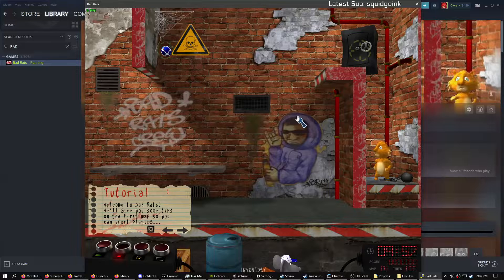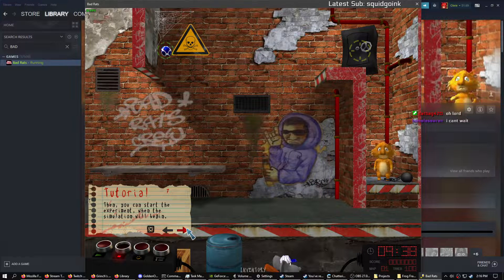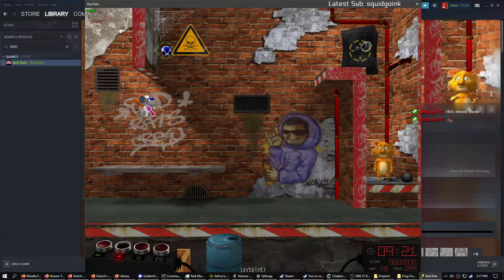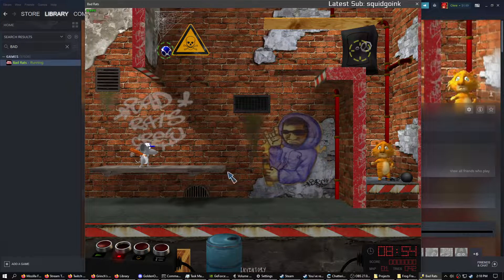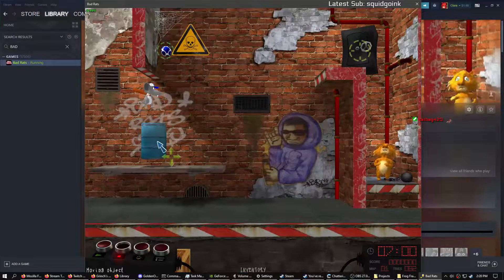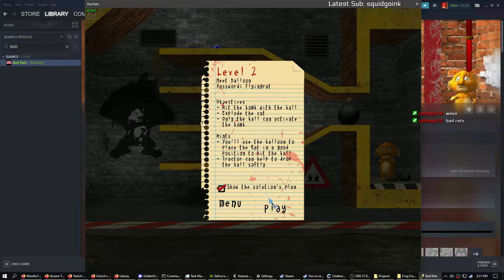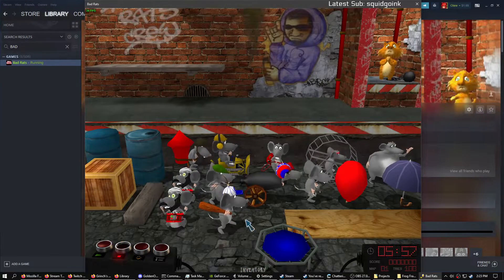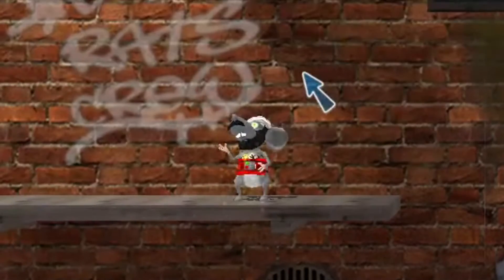Ivy plays Bad Rats